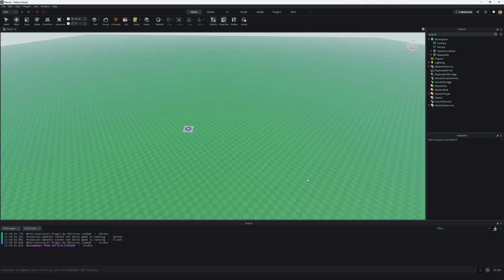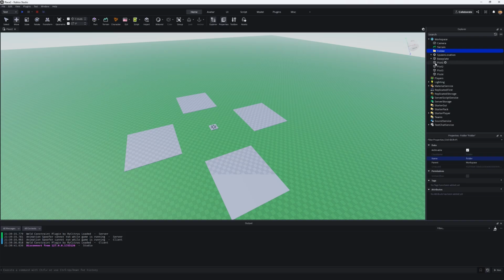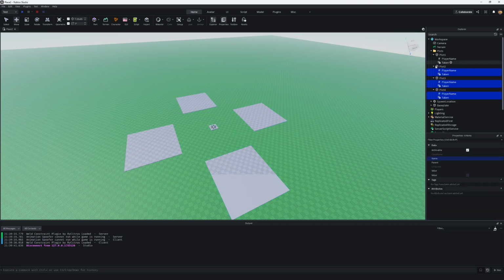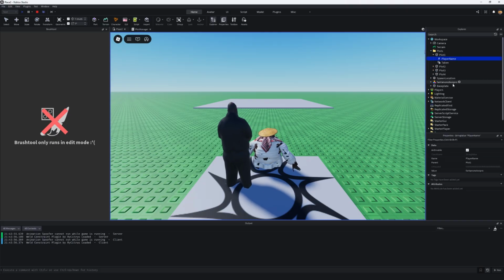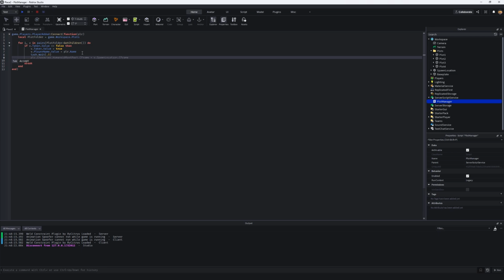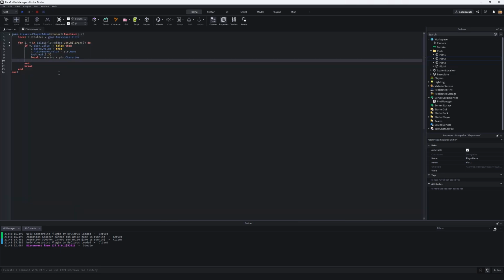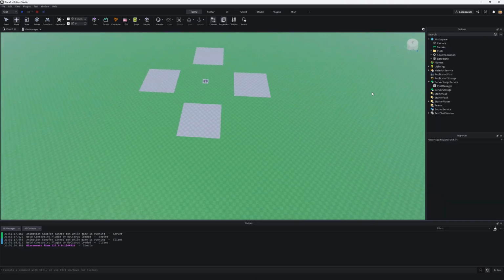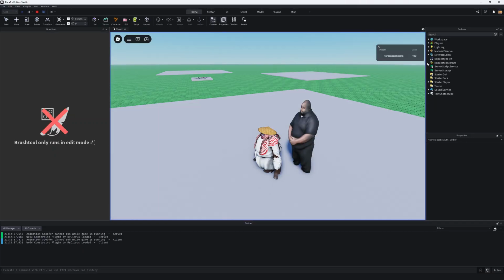How to MAKE a Roblox Tycoon (Like "Sell Lemons") | Part 1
Tag along as i teach you guys how to make a tycoon system while explaining how it all works and showing the backbones of all tycoon games on Roblox!